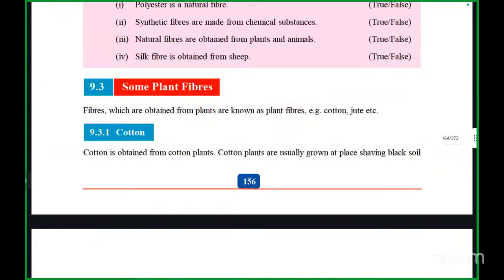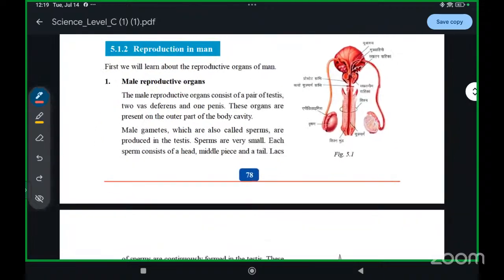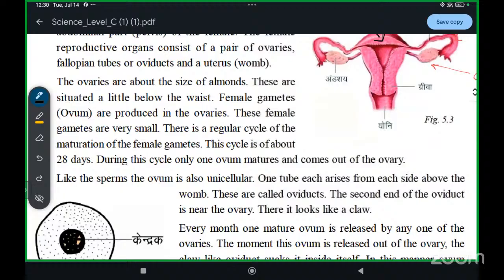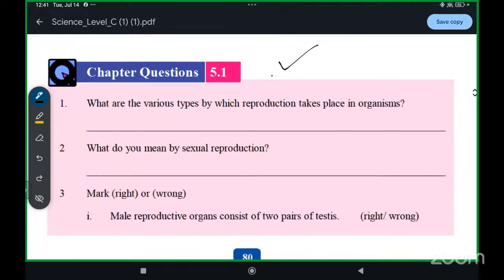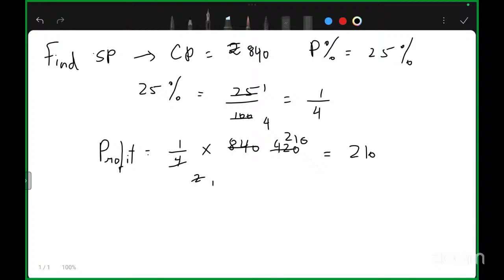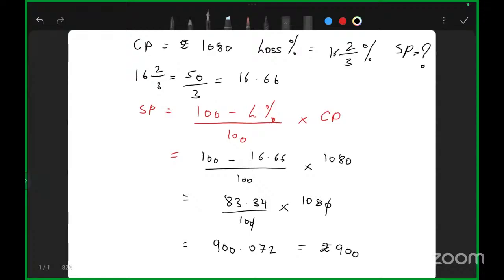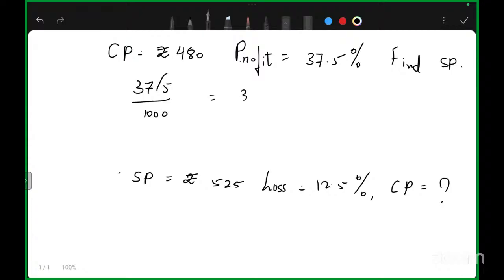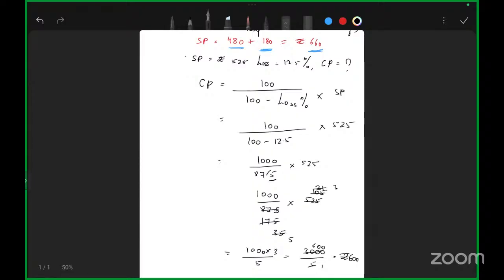Zoom Classes Online